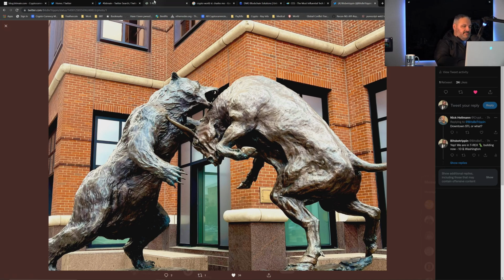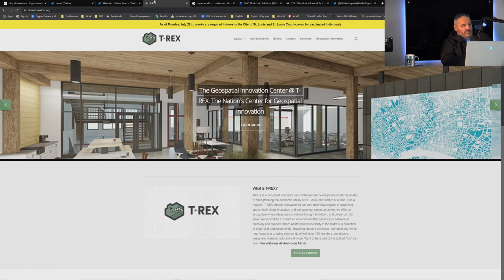Bitmain Dubai, Ravencoin Cruise and Large Mine Visit ...What's going on with BBT?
Team BBT has expanded and continues to support and serve many medium to large scale miners across the planet in a range of ways. We want to give you guys an update on what all is happening with our group and some of the things we are covering in the next few months. Trips across the border, crypto cruise, and Dubai...OH MY!

00:00 Intro: Mike's Diva moment about his hair.
01:03 First comment and we are off!
02:22 3080 or the 3090 which one?
03:55 Worries about ETH and pos, and asics
09:03 What are we up to here at BBT, and plugged in the wrong feed
18:04 Crypto World is the place to be on a Tuesday
21:11 Why we did a video about an asic miner, when we love GPU's
27:02 Are your Gpu's heating your house yet?
28:23 Ravencoin is not on coinbase?! Time to soap box
37:47 Thought's on shiba? Check previous videos
38:35 Raptoreum, what do we think?
40:46 an actually unplanned segway to our sponsor for the channel Compass Mining
47:10 We are very excited for the cruise and CES...yes that CES!
48:12 Twitch and YouTube Q & A time :D

📚Looking for Mining Tool / Equipment Key Links
RTX 3080 - IN STOCK with No Order Limit
For a slightly overpriced RTX 3090

Kill-o-watt Usage meter
Thermal Grizzly Kryonaut
Brady Label Maker
7" USB monitor
FLIR TG165-X Thermal Camera
Thermal Pads (range of sizes)
Extreme Core Cooling Graphite

What to Mine?

Sponsored Link for Simplemining.net - Hook yourself up while hooking us up!

🎼 Background Audio
→ No Music

→ Coming Soon